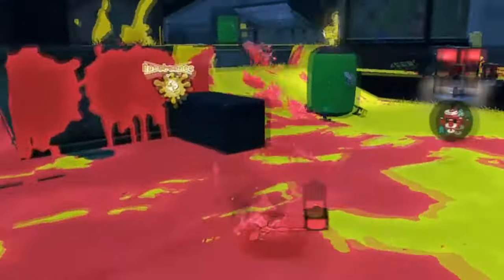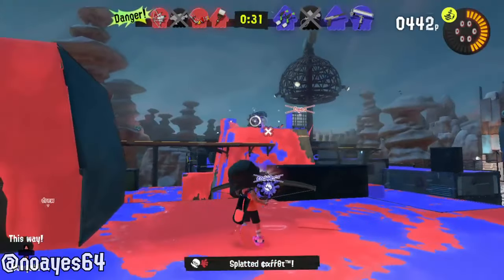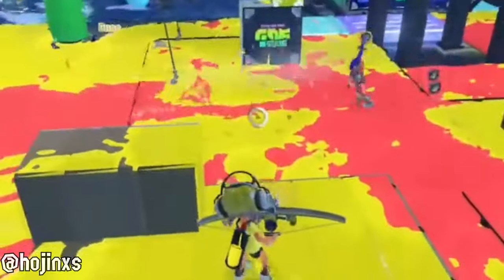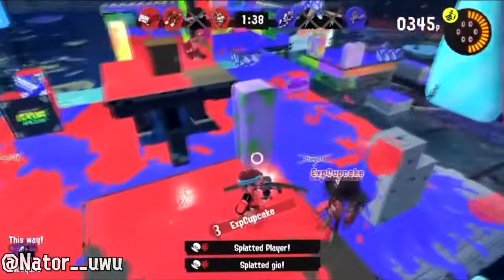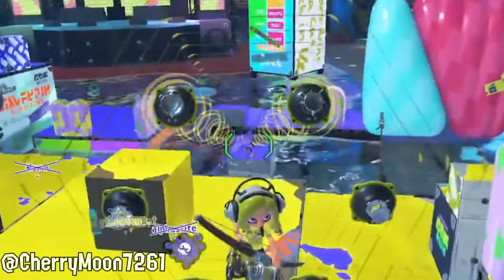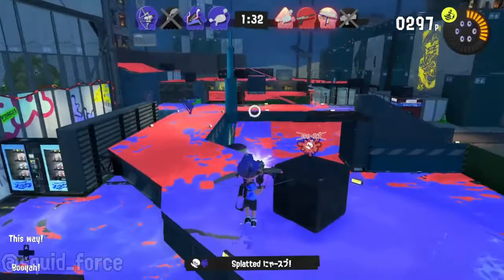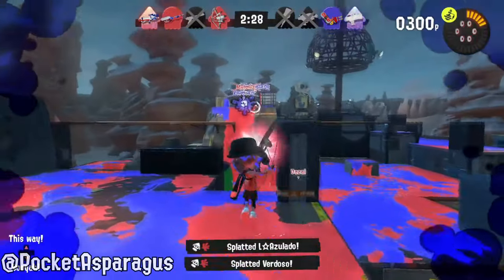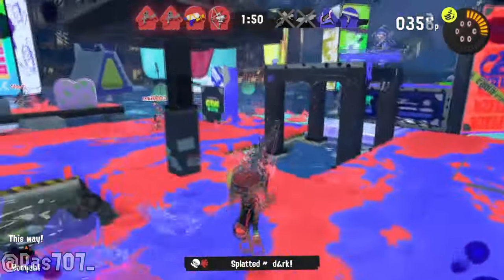Splatoon 3 Ad: Tri-Stringer [WHY TRI IT?]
Have you tried Splatoon 3's TRI-STRINGER yet? NO? we're here to change your mind. Give it a TRI today! AMMO KNIGHTS IS BACK. And we want you to try this weapon for MORE than just a game or two. ENJOY!